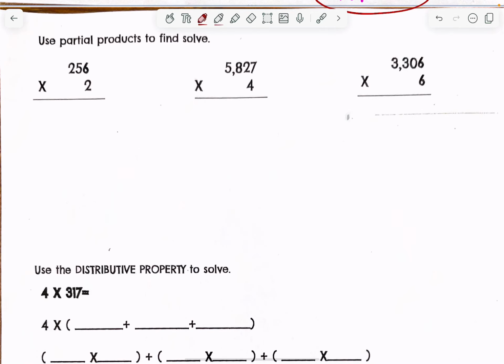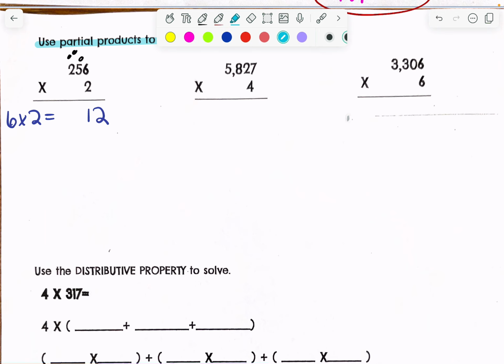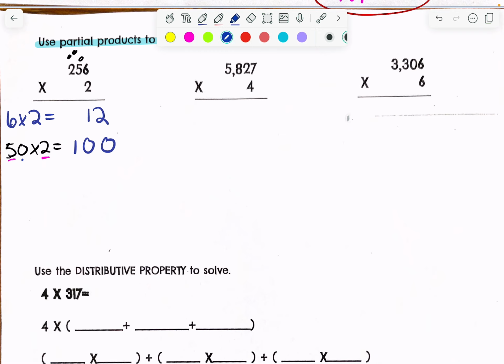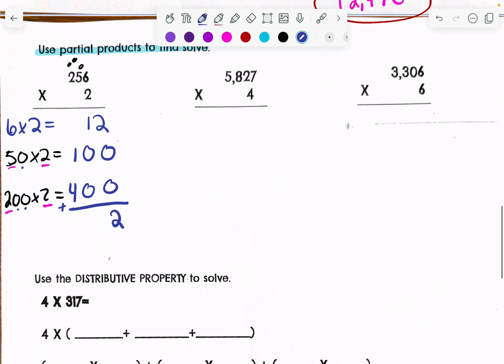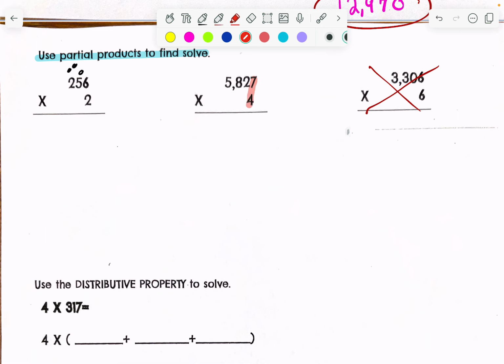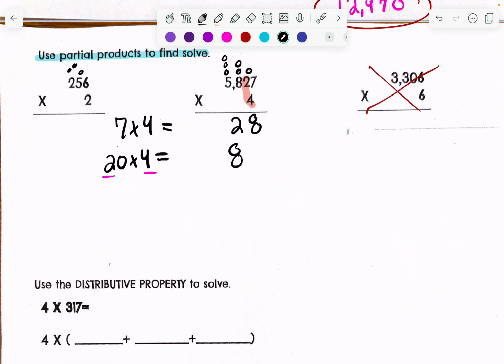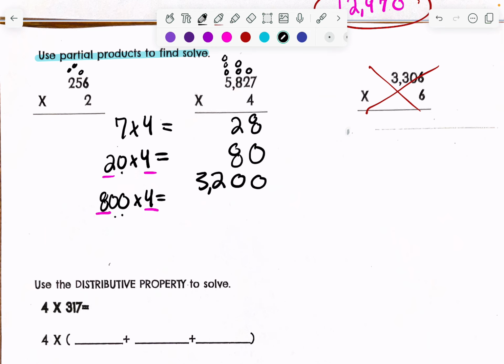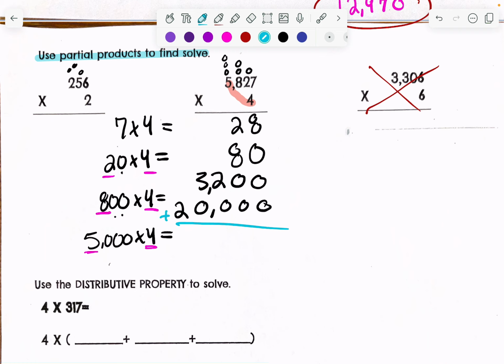Using partial products to solve